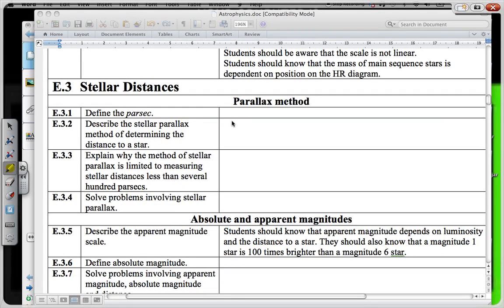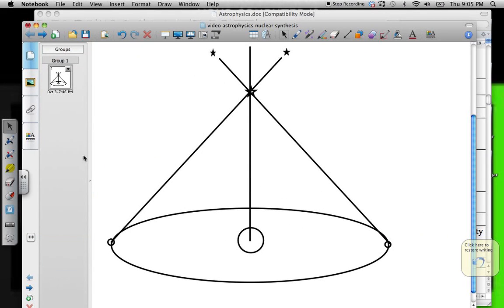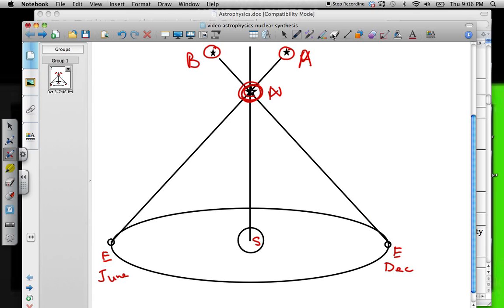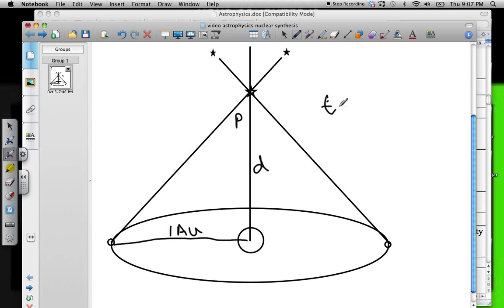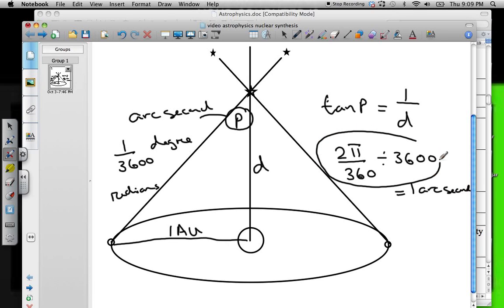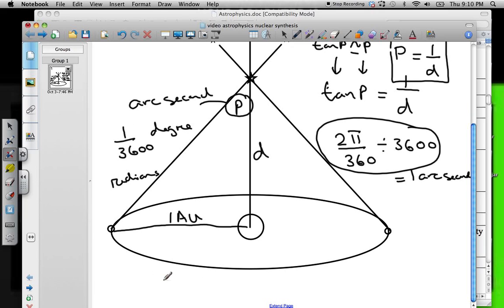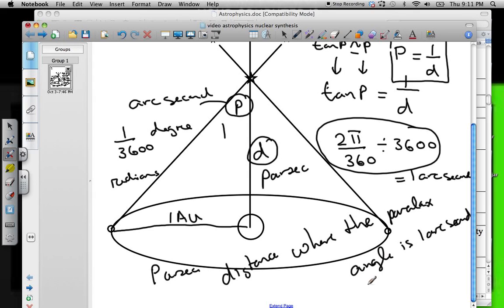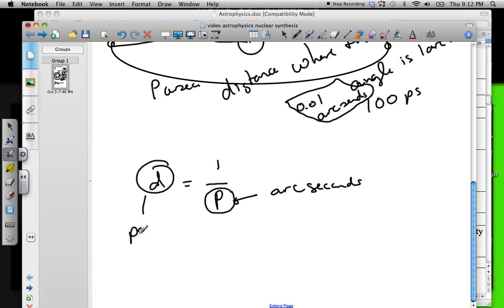Astrophysic Stellar Parallax